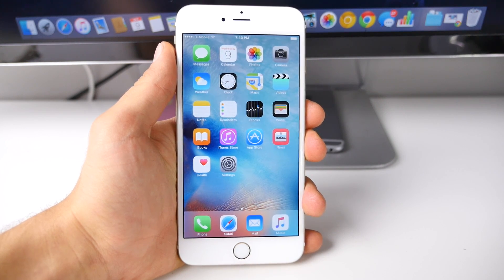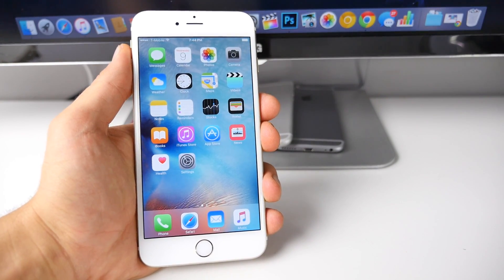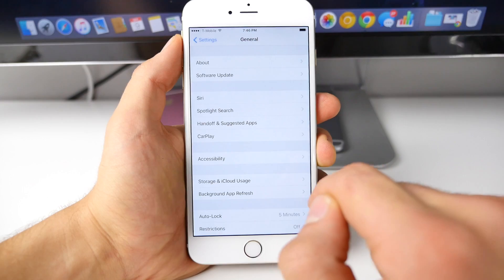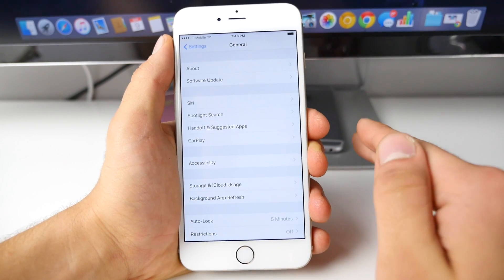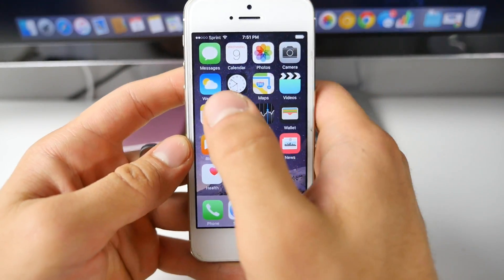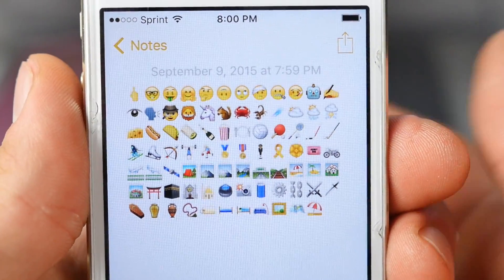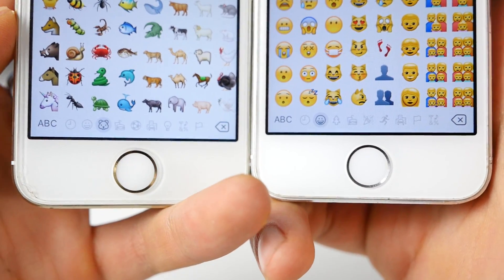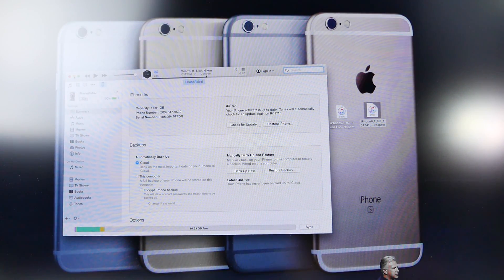iOS 9 GM & iOS 9.1 Beta 1 Released! NEW Features Review + How To Install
iOS 9 GM & iOS 9.1 Beta 1 Released. Here's What's New. 80+ New Emojis & More! + How To Install iOS 9 GM or iOS 9.1 Beta 1.